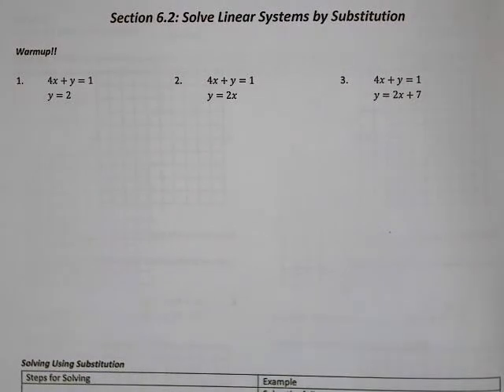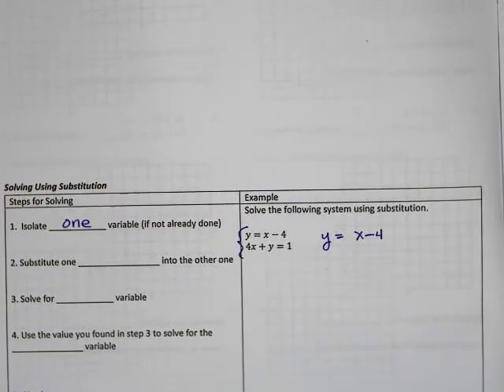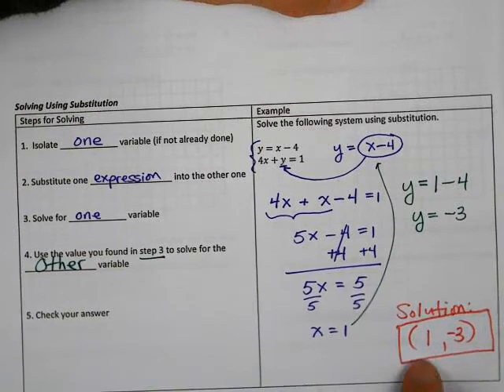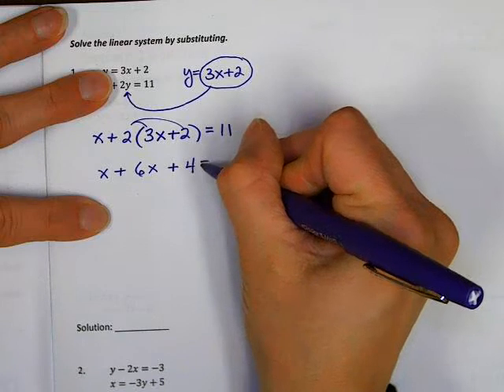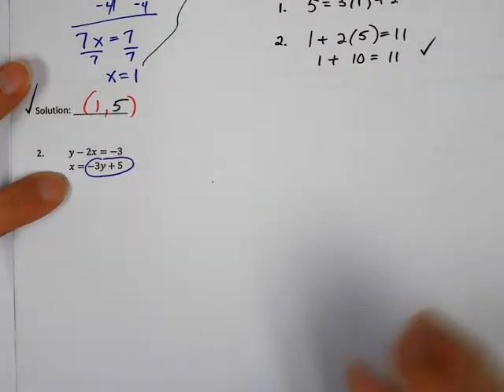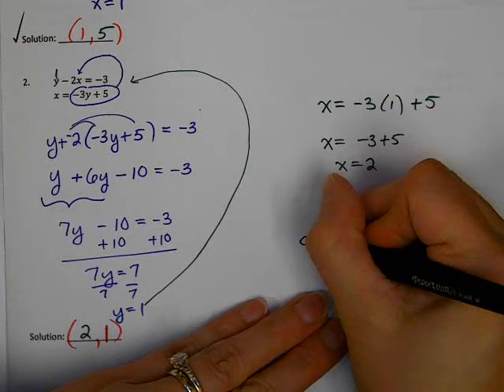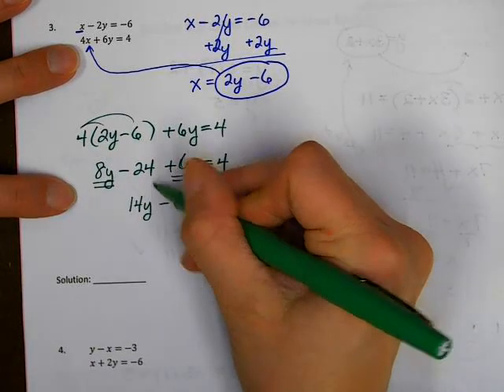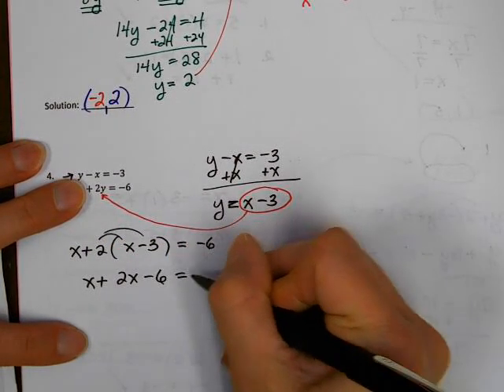6 2 Video Algebra 1